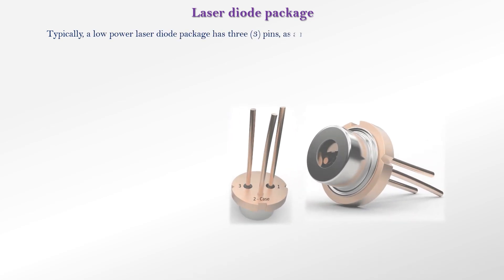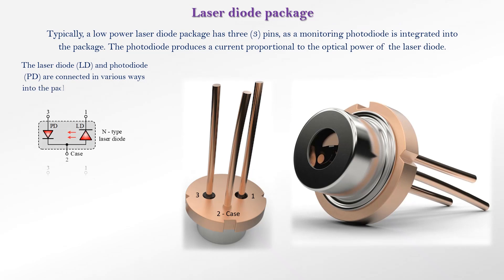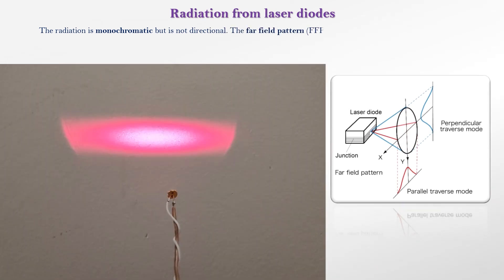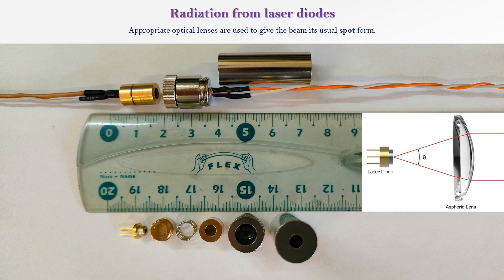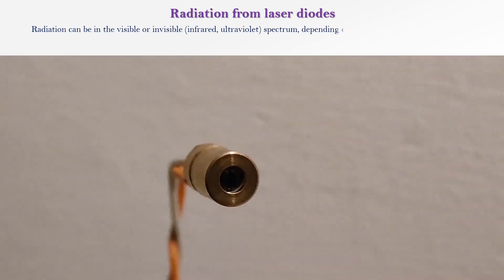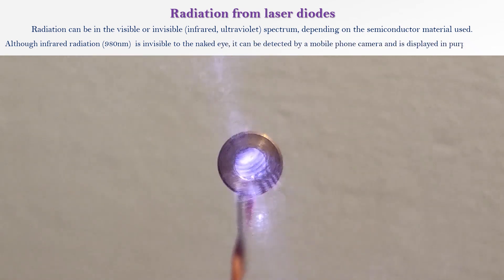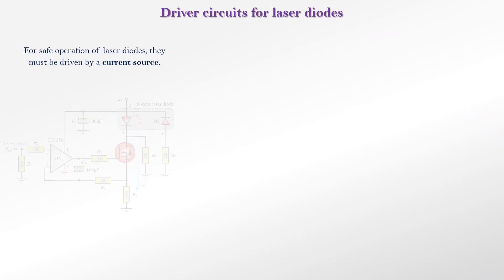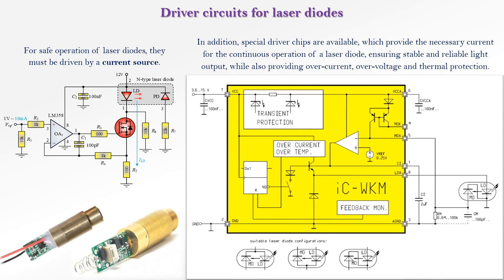Laser Diodes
Package, radiation and operation of low-power laser diodes